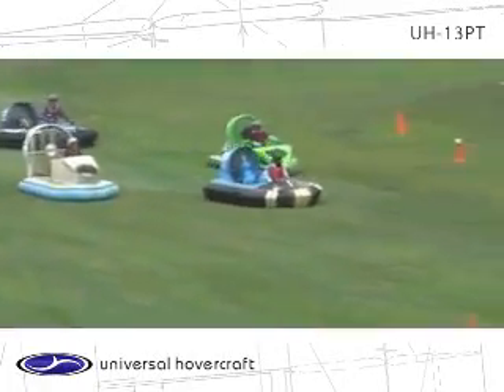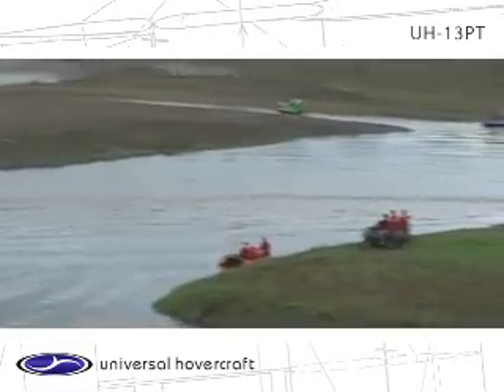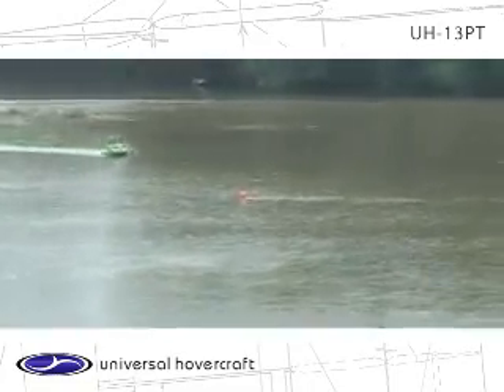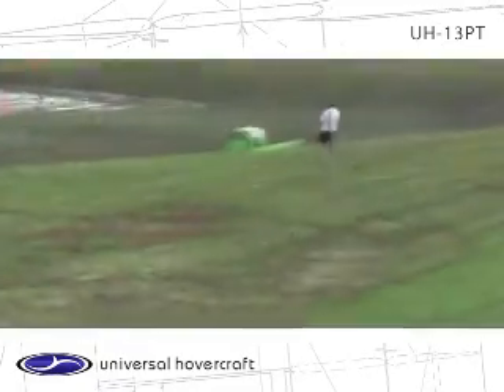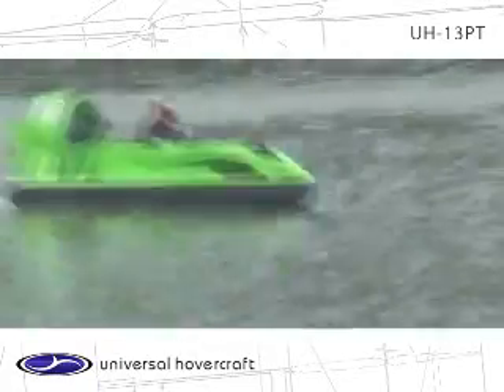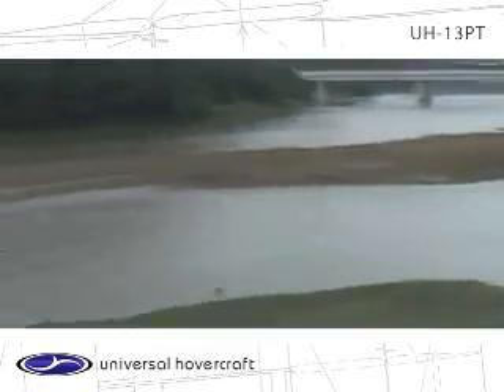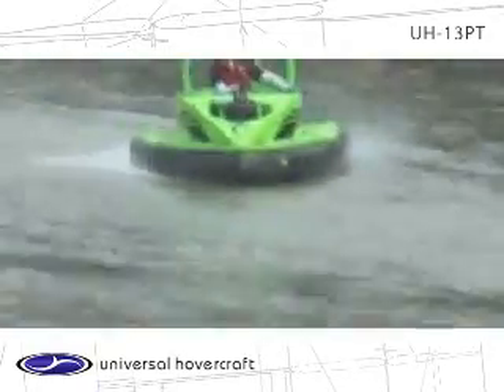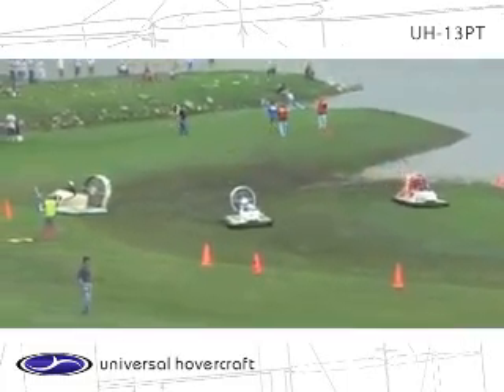Universal Hovercraft - UH-13PT Twin Trainer Hovercraft - Plans & Kits available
The UH-13PT twin trainer is our simplest 2-passenger hovercraft featuring direct drive engines for simplicity and a virtually unsinkable foam core hull. The UH-13PT hovercraft makes an excellent father/son, high school or university learning project. The 13PT is perfect for beginners with little building experience and veterans looking to add a fun machine to their collection. Builders will learn composites, mechanics, aerodynamics, fiberglass and wood working. No welding required.

This is a twin engine hovercraft; it uses a 10 to 15 hp (Tecumseh, Briggs, Kohler, Honda or Robin) horizontal shaft thrust engine to turn a 36 inch 2-blade propeller and a 5 to 7 hp vertical shaft lift engine turning a 24 inch 4-blade lift fan. Both engines are direct drive.

The pointed design produces less planing drag and less high speed drag than a craft of equal size with a square front end. This translates into a higher payload capacity, low-power cruising, and a higher top speed. A single joystick controls two flexible rudders and thrust engine throttle. Lift throttle is mounted on the dashboard.

An entry level racing class has been formed for beginner to intermediate competitors by the Hoverclub of America. This class is based around the 13PT design. 15 hp is the maximum allowed horsepower (lift engine + thrust engine).